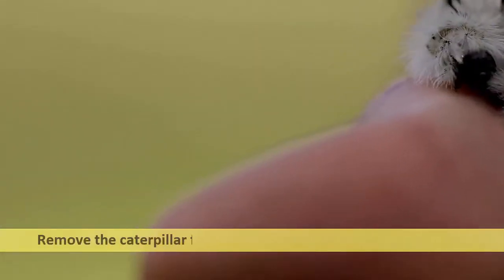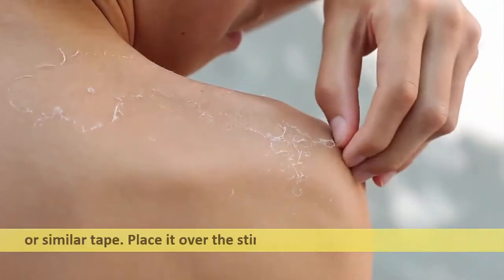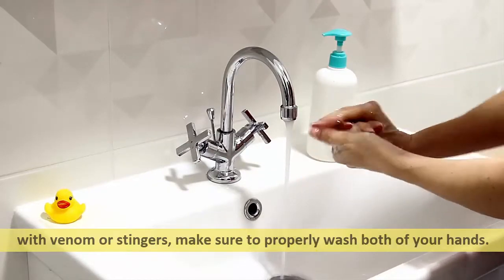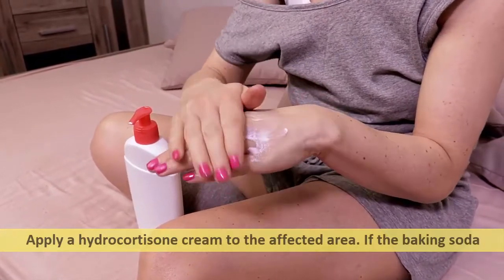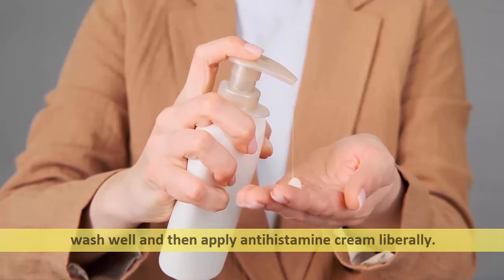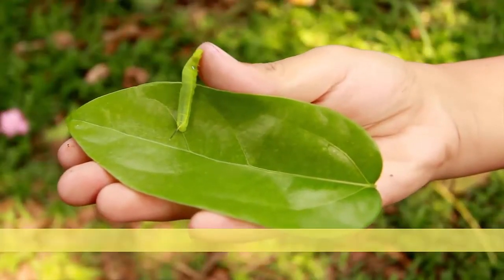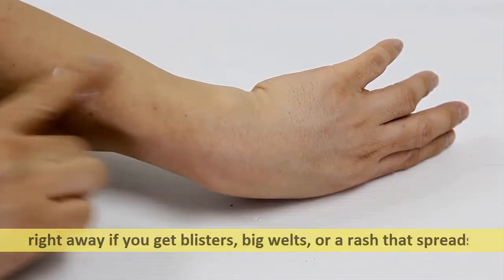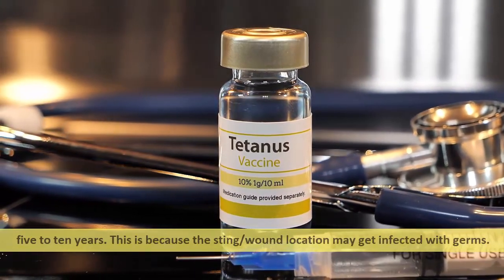how to treat a caterpillar sting | how to cure caterpillar sting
this video i have created on the topic of caterpillar. which is a insect if he sting you what can you do for its treatment.
so watch this video different ways discuss in this video to got comfort from caterpillar sting.
first aid also discuss in this video which provide comfort very short time because caterpillar cause rash on skin.
thanks,

You can also watch Technology Videos Here:
Top 10 highest paying jobs in 2022 | highest salary jobs in the world
Mobile Phone speed Test ! Speed Comparison
C++ Programming Tutorial | Programming Languages | Low Level & High Level | Lecture 14